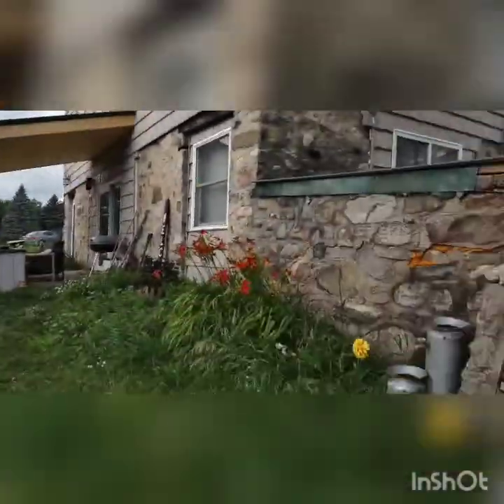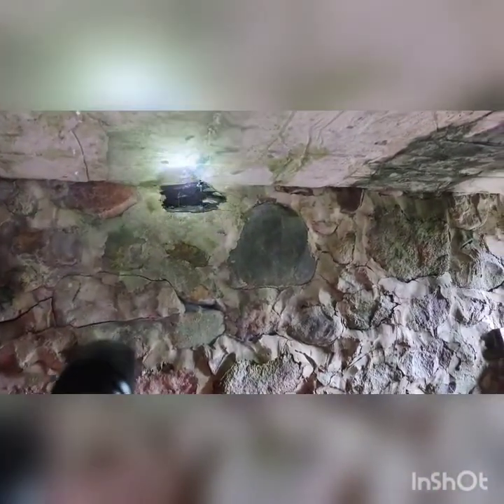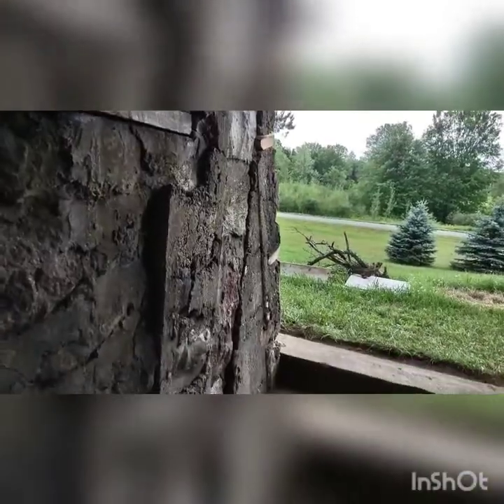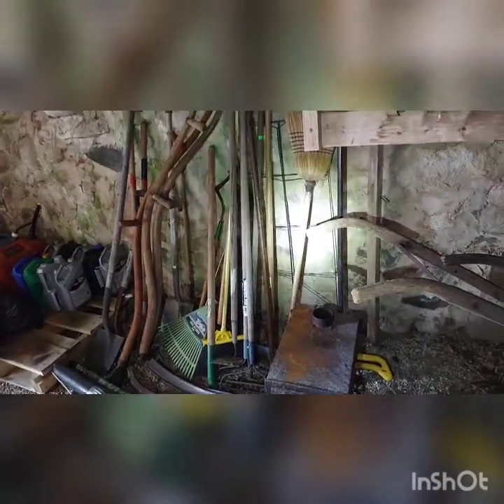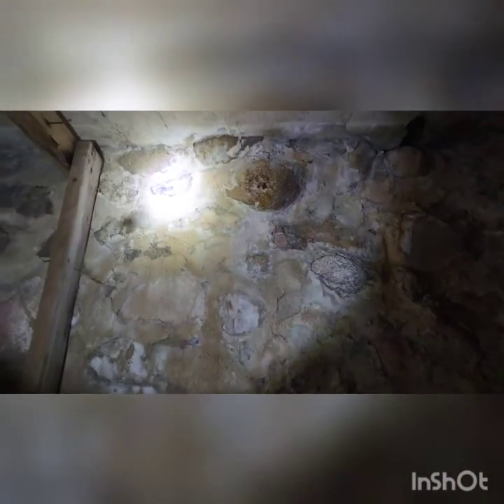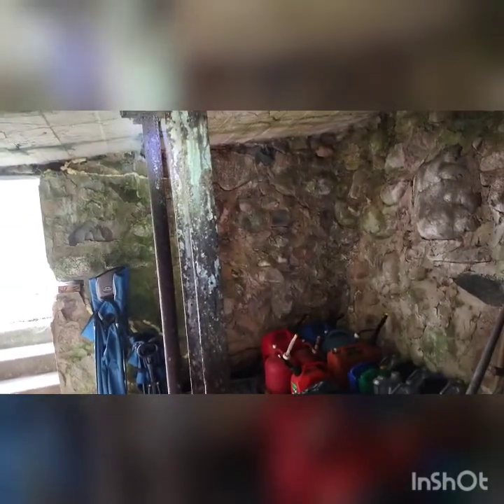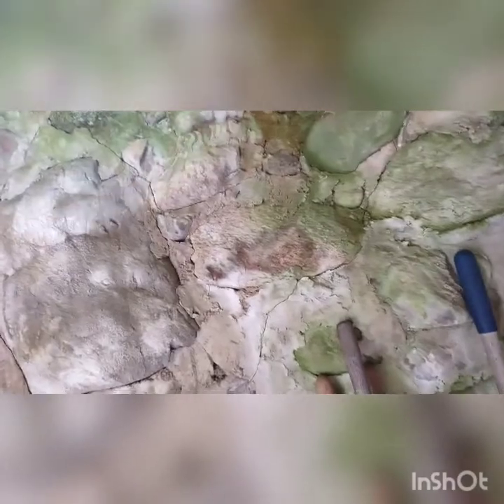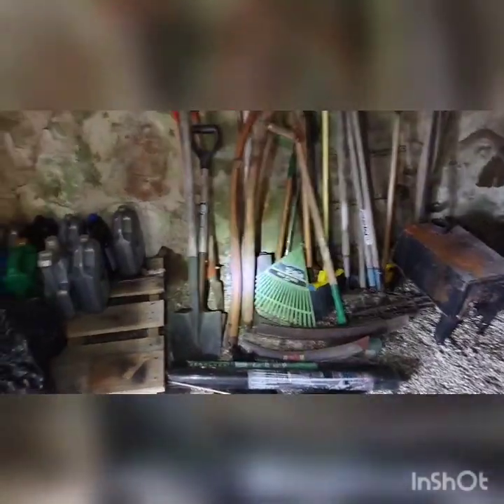Exploring the root cellar